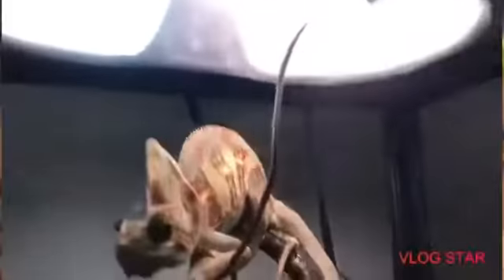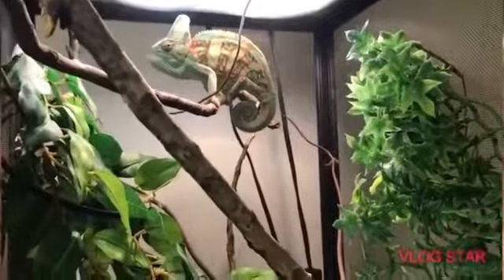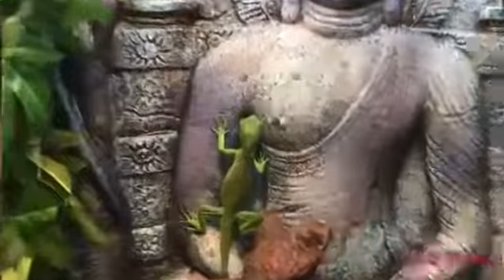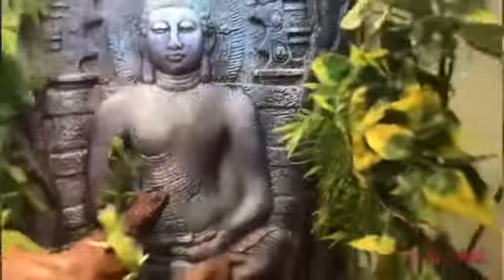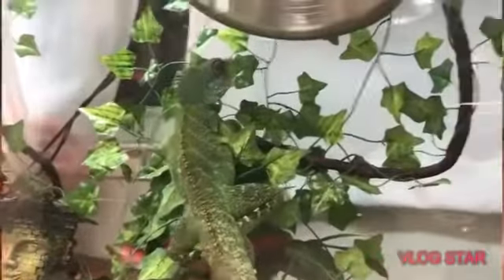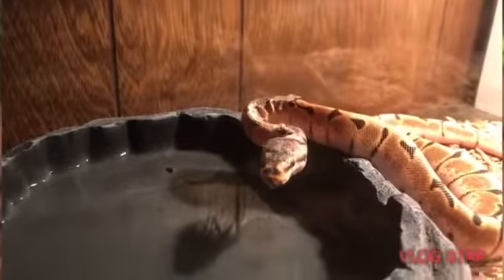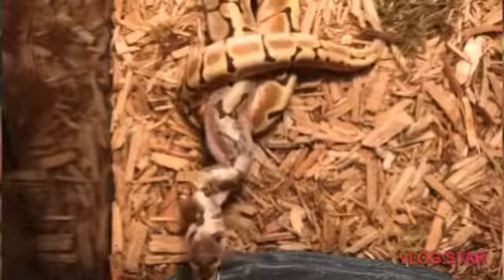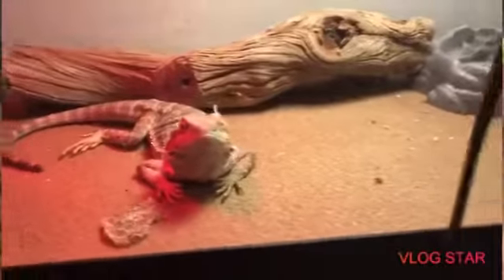First video!! Review of the reptiles!!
Thank you guys for watching my family’s Instagram is @for_the_love_of_Godzilla